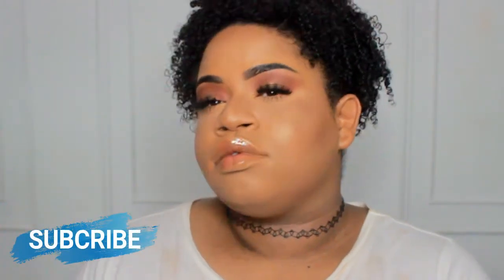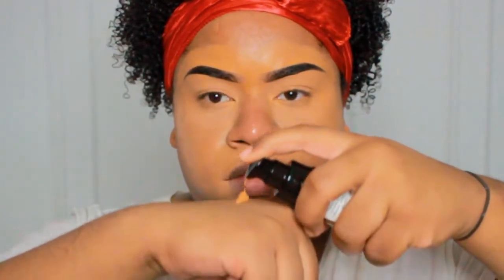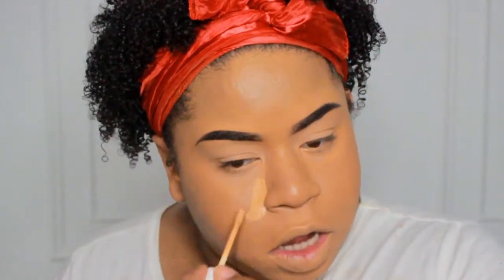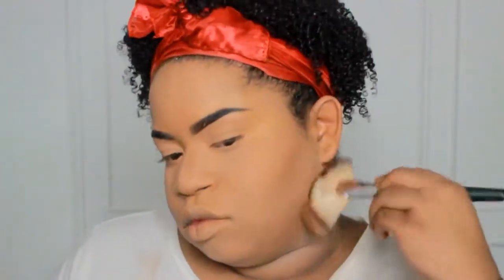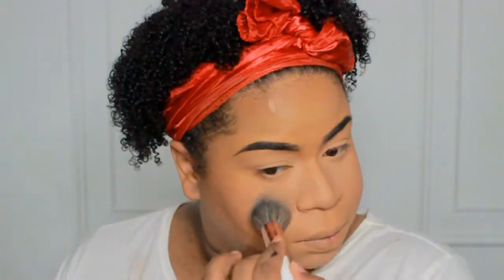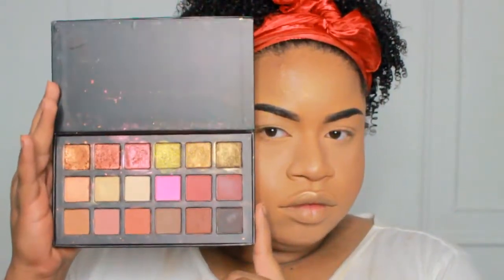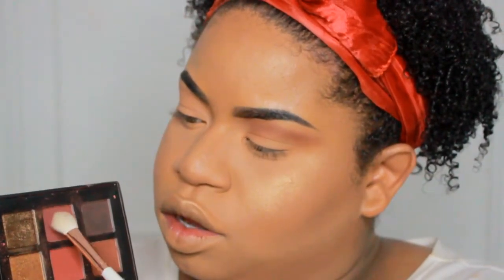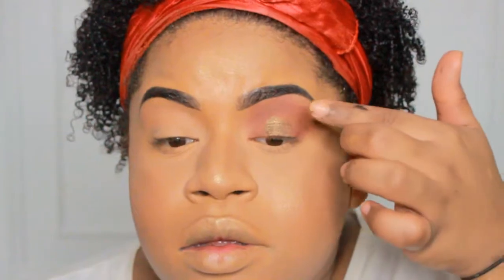MAKE THEM CHOKE ON THAT DRY ASS TURKEY 🦃*THANKSGIVING GLAM* | Jay Heart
CLICK THAT LINK AND HIT THAT BIG RED BUTTON *ﾟ

PRODUCTS✦
* HUDA Beauty Dupe

*RUBY KISSES CONTOUR PALETTE

*Ruby Kisses Blush Palette

*Lash Addict

FREQUENTLY ASKED QUESTION♚
*ﾟSex/Gender: Male
*ﾟCamera: Canon T3I
*ﾟEditor: Wondershare/Filmora